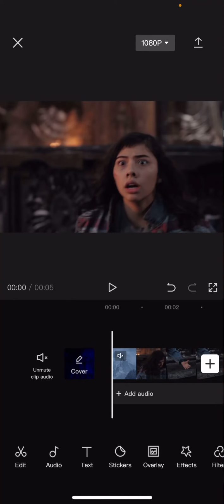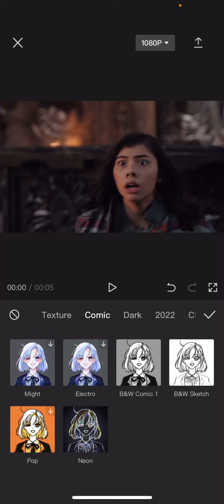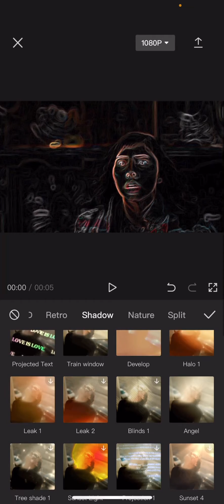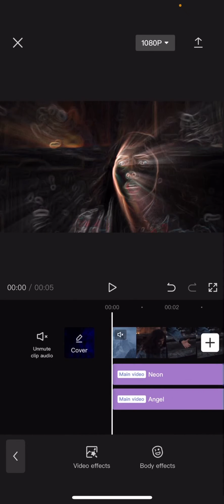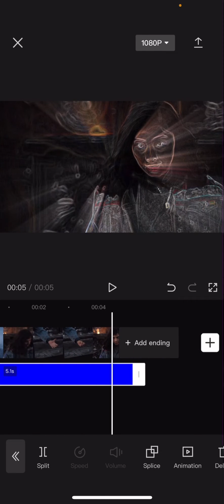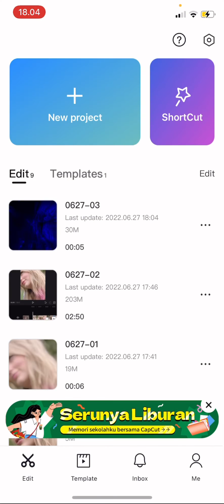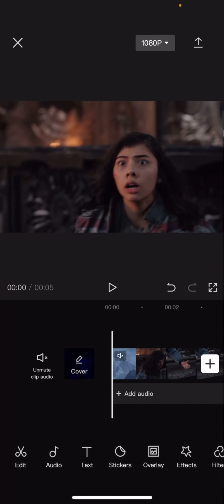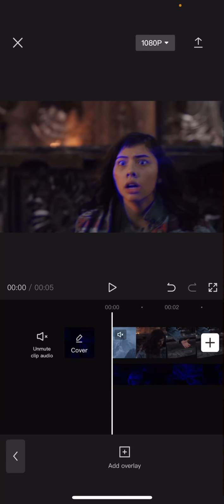How To Make Shining Light Video Effect On CapCut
Make a shining light video effect on CapCut by watching this tutorial.